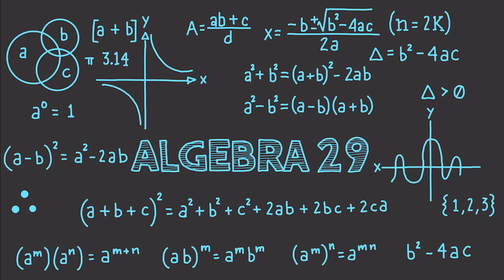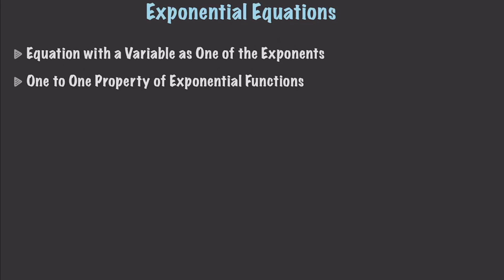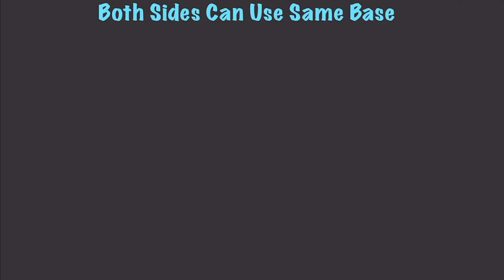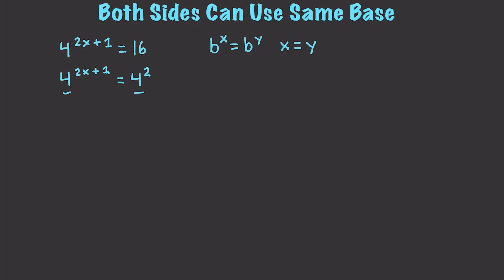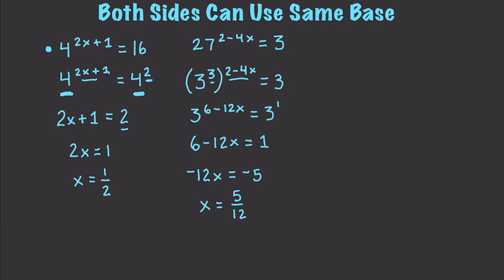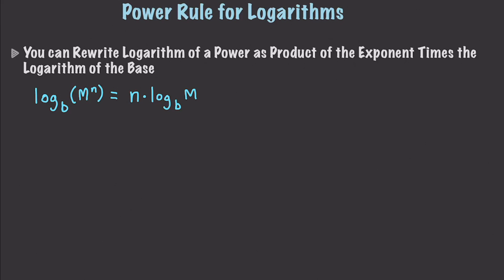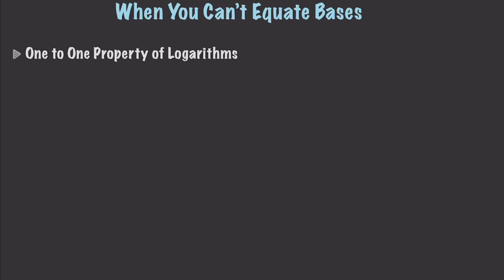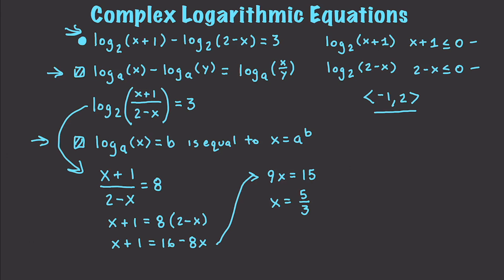Learn Algebra 29 : Exponential Equations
In this video I'll be covering how to solve exponential equations, the One-to-One Property of Exponential Functions, the Power Rule of Logarithms, the One-to-One Property of Logarithms, finding defined range,  solving complex logarithmic equations along with multiple new rules about Logarithms. I hope you find it useful.